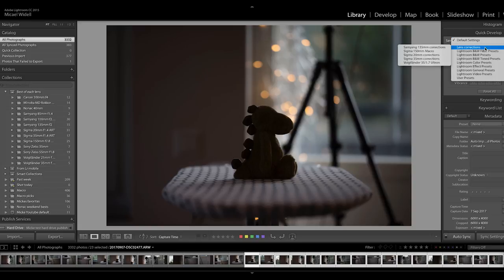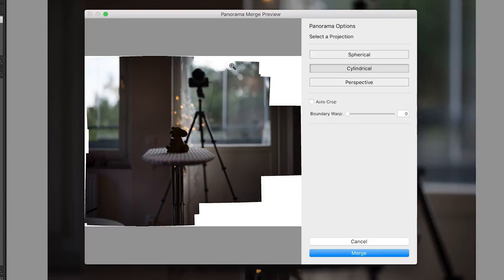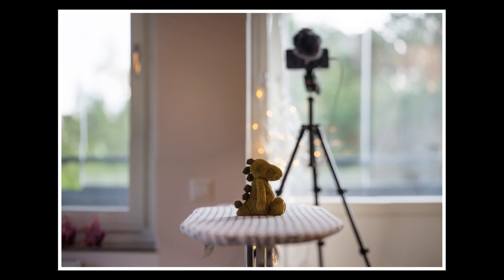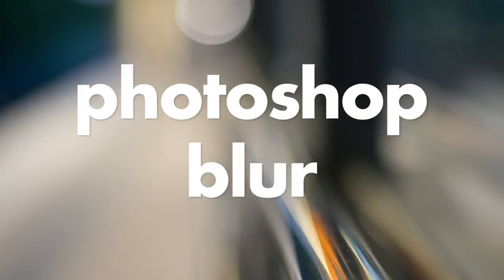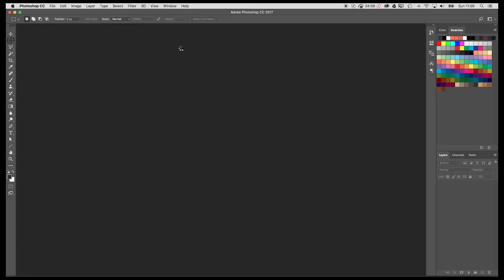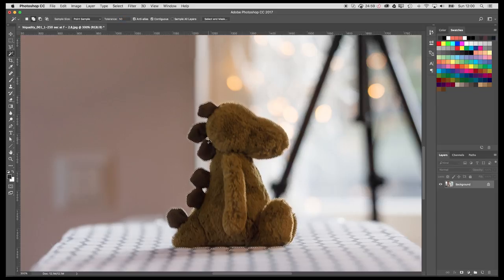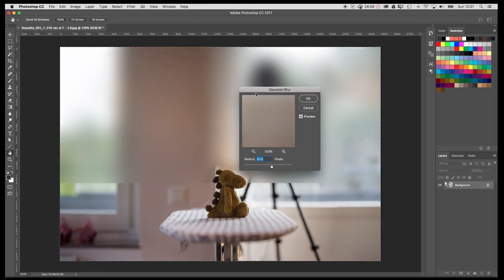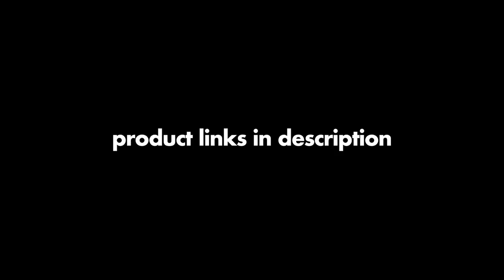7 Bokeh Photography Ideas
The 7 Ways you can use to achieve massive bokeh:
1. Maximize focal length
2. Maximize aperture (lower f-number)
3. Minimize distance to subject
4. Maximize distance to background
5. Maximize sensor size
6. Take multiple shots of bokeh background and stitch the together in Lightroom for a cool background bokeh effect
7. Blur the background in Photoshop. Select your subject. Then expand the selection by ~20 pixels. Then feather the selection by as many pixels as you expanded it. Then invert the selection and use gaussian blur on the background.

Products mentioned and seen in this video:

Lens #1, Sigma 150mm f2.8 Macro:

Lens #2, Canon 50mm f1.8 STM:

The camera in this video, which I took all sample shots with, is the Sony A7:

Metabones adapter (use Canon lenses on Sony cameras):

I film my YouTube videos with an iPhone 7 Plus (not the best video camera but I always have it with me):

I use this great little microphone to capture sound, both in my studio and outdoors:

Midnight Breaks 3 by Da Tooby – thank you!